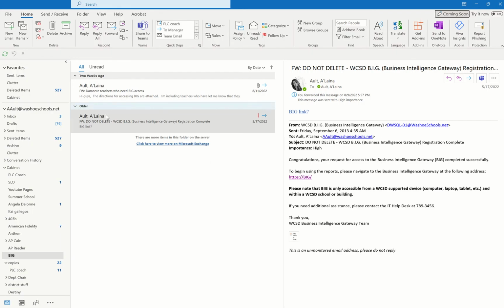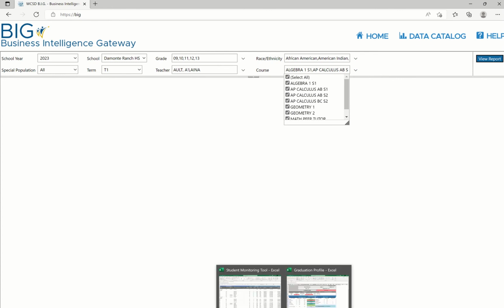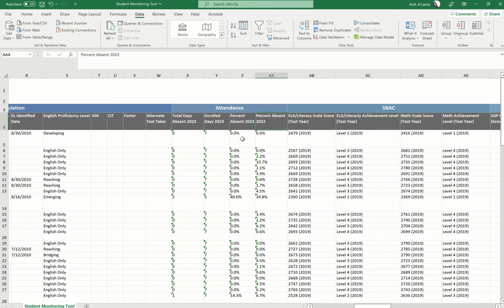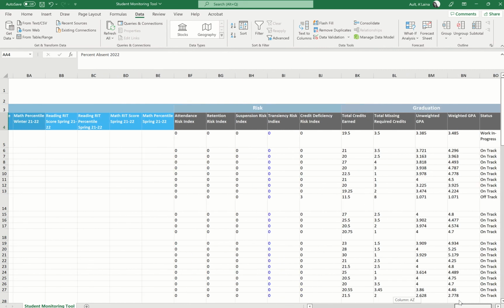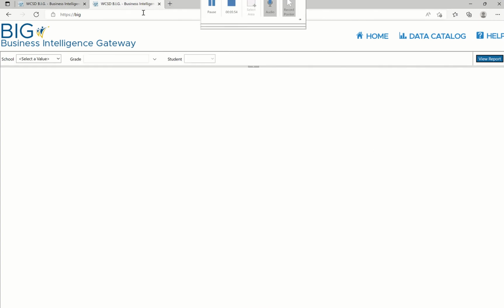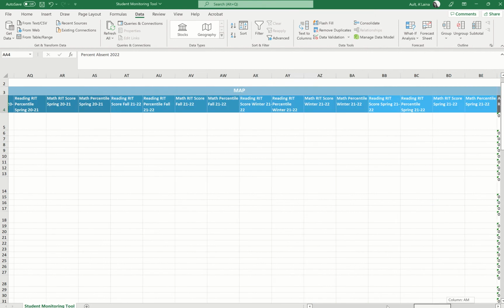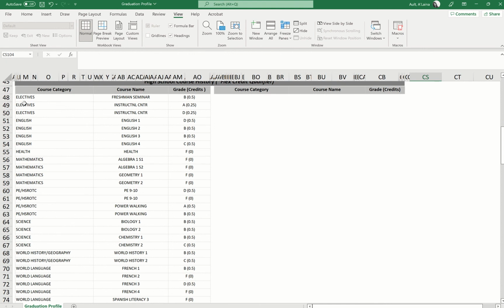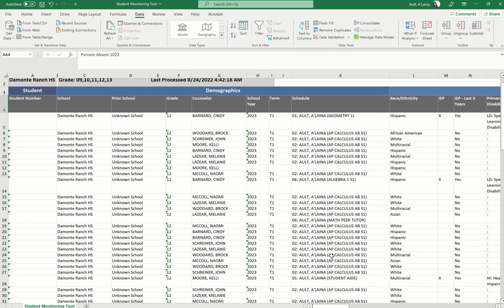BIG video Student Monitoring Tool